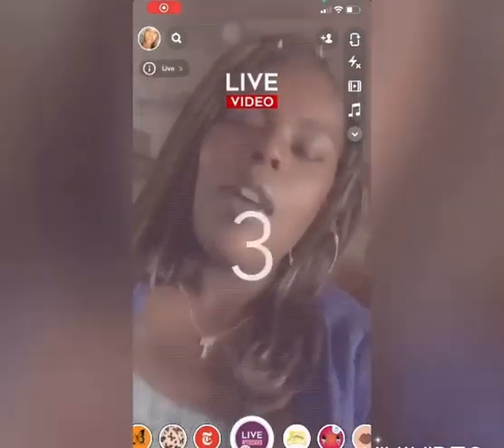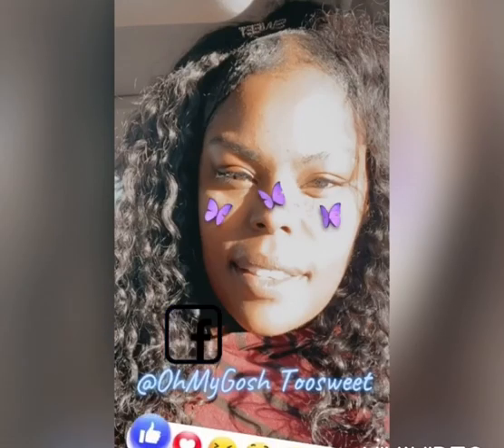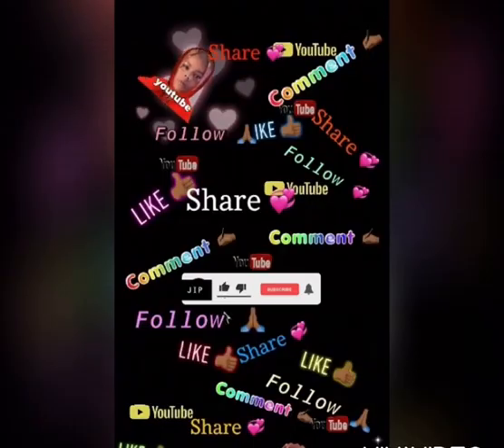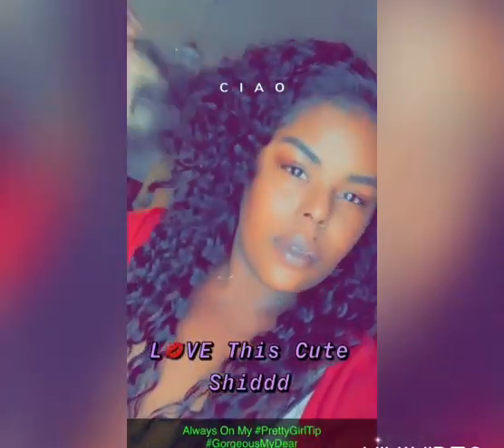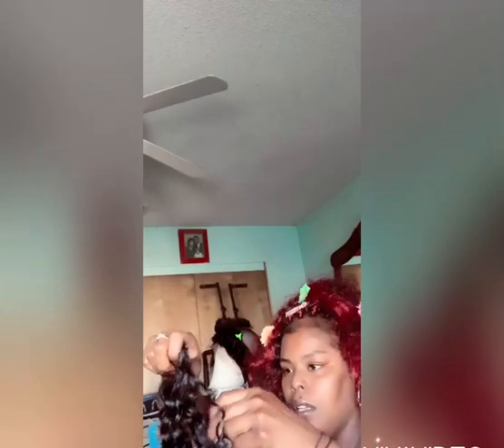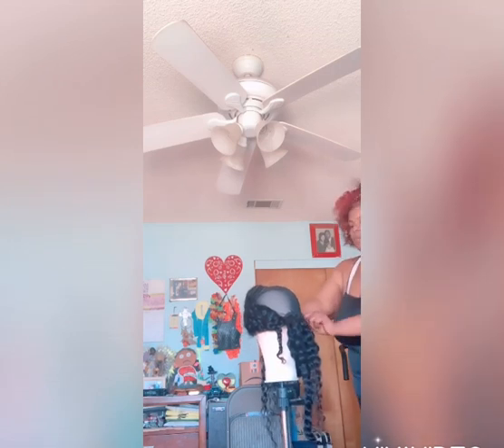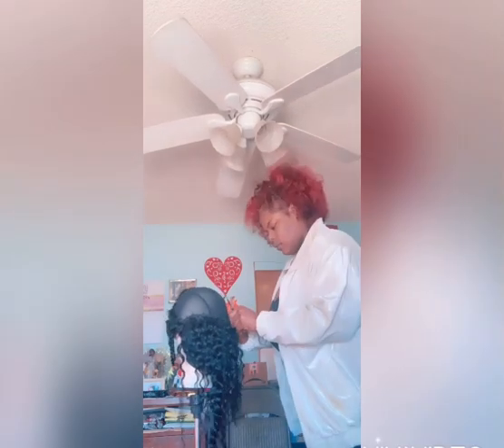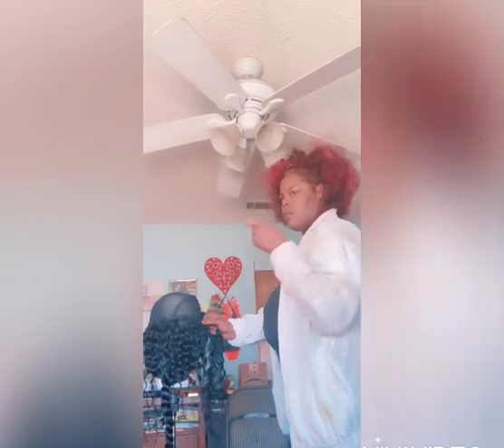TURN MY BUNDLES INTO A WIG 🤗🧐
Hello 👋🏾 Beautiful 🤩 People! Welcome 🙏🏾 To
The Candy 🍫🍩🍪🍭🍡🧃🧁 House  🏡... So I Finally Made
A Wig & Yassss 👏🏾 I Think I Really Did Good And
I Got The Hair From URBest The Bundles Were 18” 20” 22”
I Also Got Two Closures From QT Hair 12” & 14”